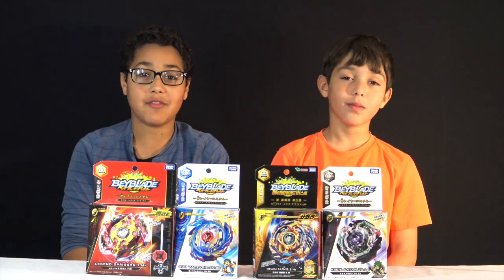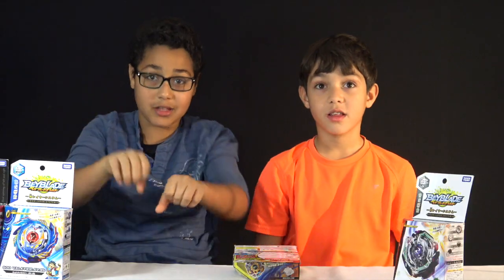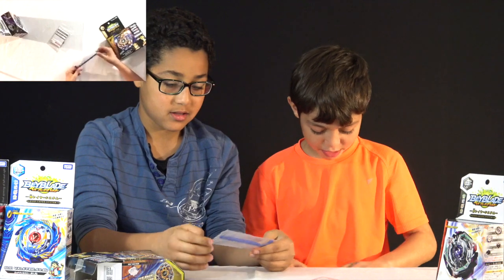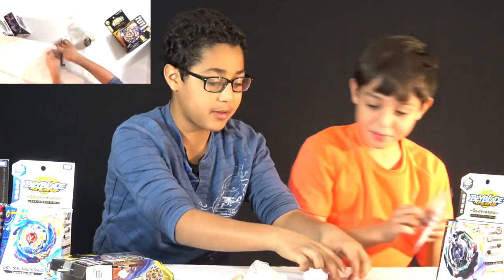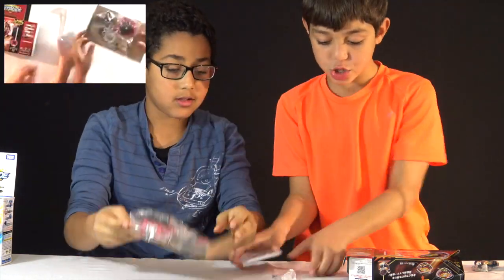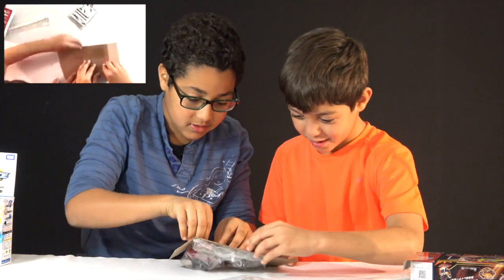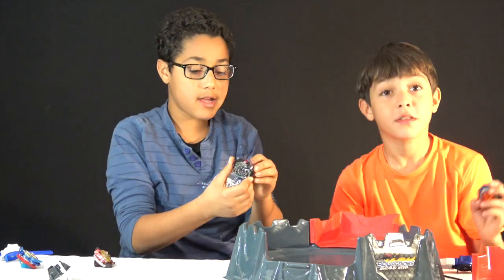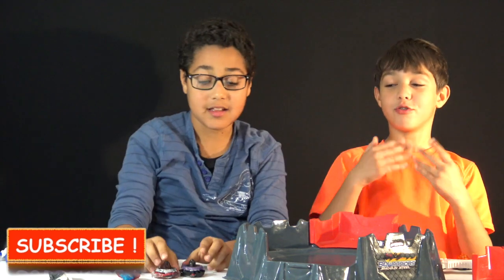4 BeyBlades Unboxing .Best review about : Drain Fafnir/ God Valkyrie/ Kreis Satan/ Legend Spriggan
Unboxing & reviewing  beyblade : God Valkyrie / Kreis Satan /drain fafnir / legend spriggan . These are  some of the greatest   releases from the Beyblade Burst God/Evolution series.  some of These Beys are polar opposites, being as attackers and defenders  .

During the filming of this movie one of these beyblades was extremely unpredictable in its motion  and it just flew bursting up high and away from the stadium .!!!  Do you want to know which  beyblade was it ?  Watch the entire movie to know who that bey is !

Let us know what you want to see next!

Leave us a comment -note or some heads up and let us know how we are doing !...We dont mind critics , we take then into considerations .Let us know what you need from us to do for you as well ..we like suggestions and We do try to respond and realize to as many as we can!!

And don't forget the thumbs {UP} ! Cheeeers!